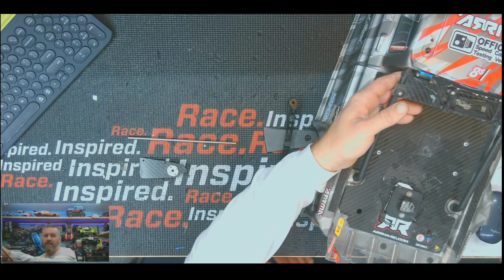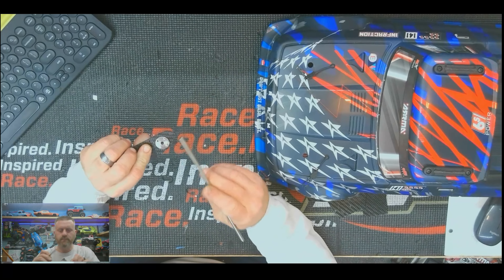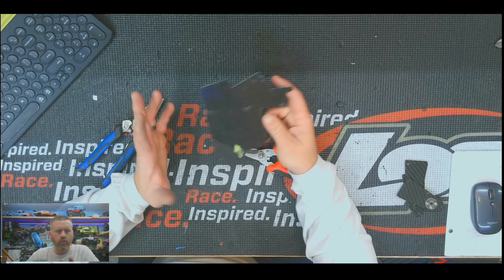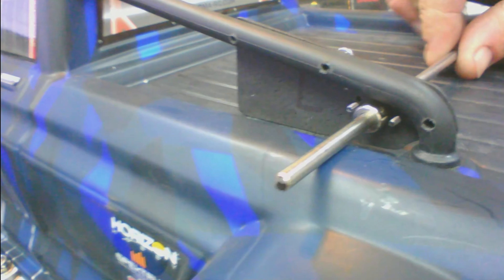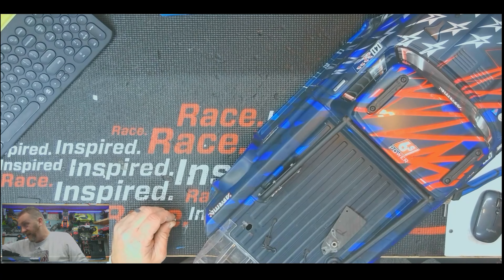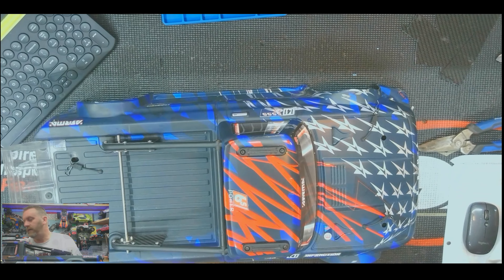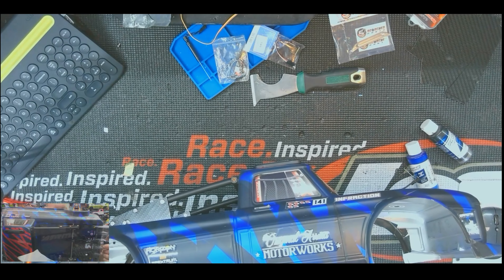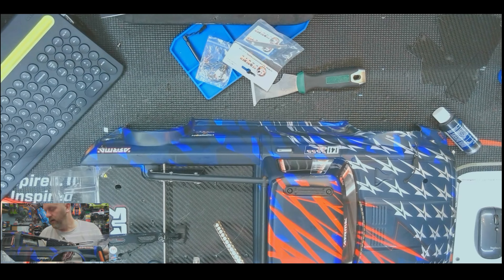Go Pro Mount Overkill Arrma Infraction on the Bench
First off sorry for long video. Do to the fact I spend most of my time in the shop. Im trying to do more in the shop mods and upgrades videos. I feel like I have useful info to share with everyone. Im starting this with the Infraction. If you have any sugestions of to improve this type of vedio please let me know in the commens.